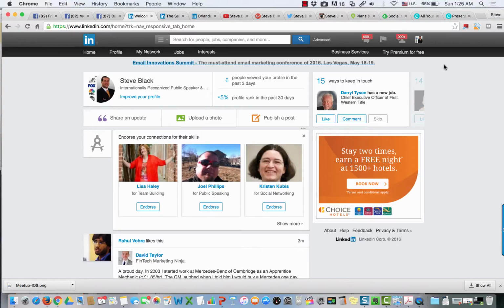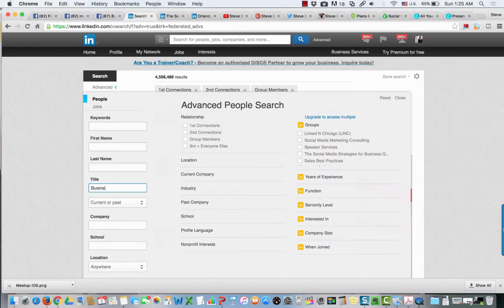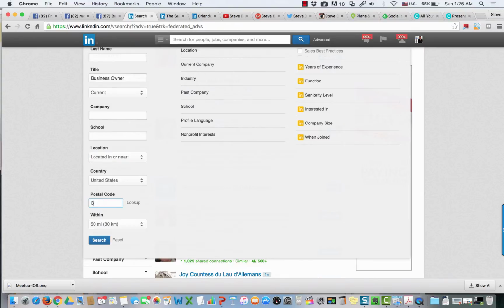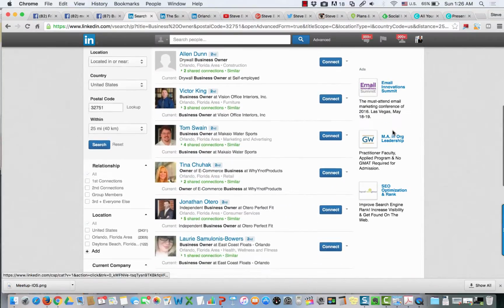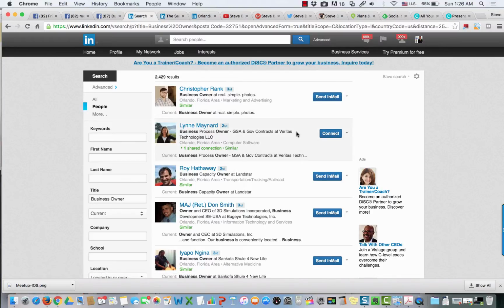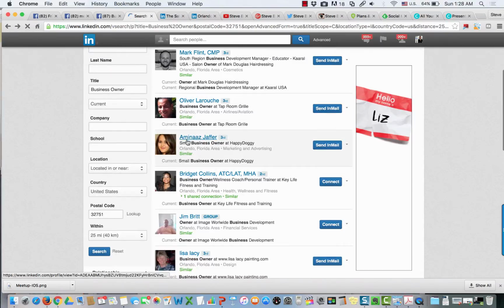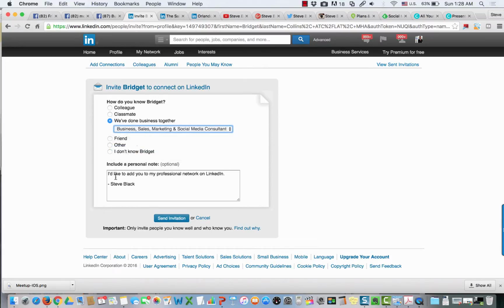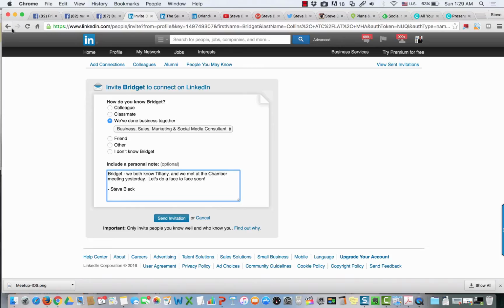Adding Connections On LinkedIN and Using Advanced Search Feature To Find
IMPORTANT - This interface has CHANGED -
 Upgraded - so after watching this -

Adding Connections On LinkedIN and Using Advanced Search Feature To Find them from "Steve Black's Five Step Process For Social Media Made Simple"